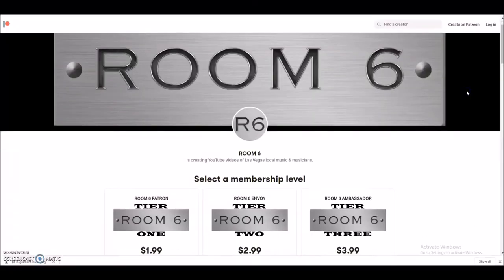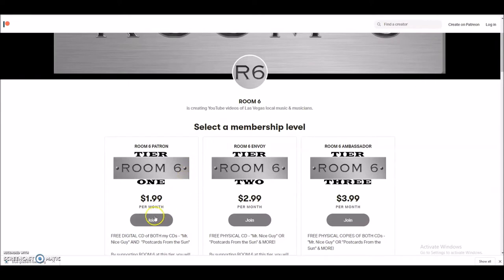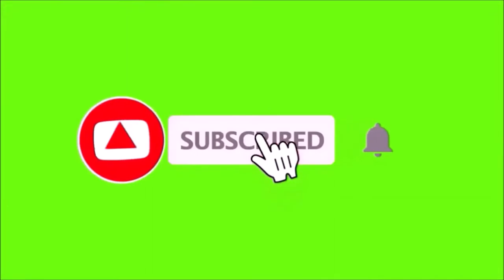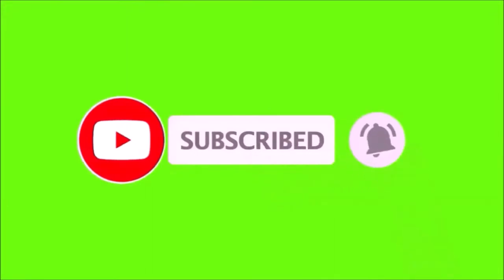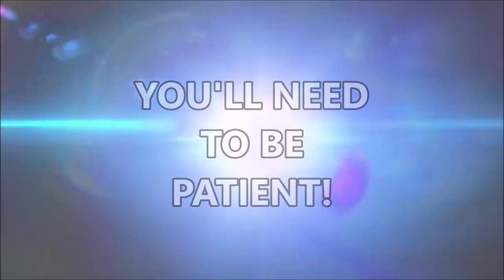ROOM 6 NOW WHAT? - You're Going In The Studeio! NOW WHAT? [#4 IN A SERIES]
↓↓↓ LINKS & ANNOTATIONS BELOW! ↓↓↓
This video is the 4th of 5 in a series of "Now What?" videos, aimed at helping new musicians. Enjoy!